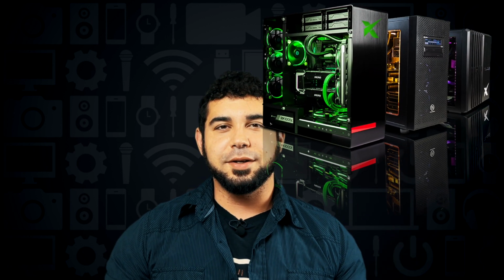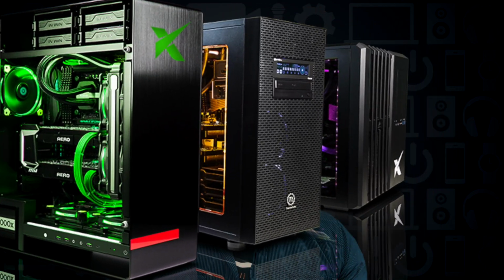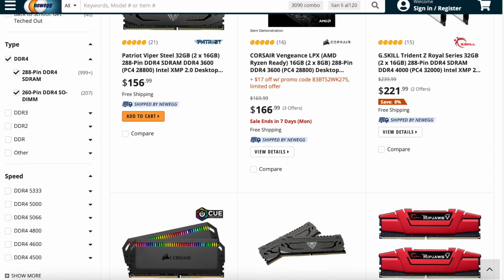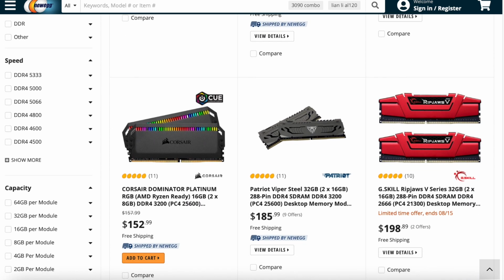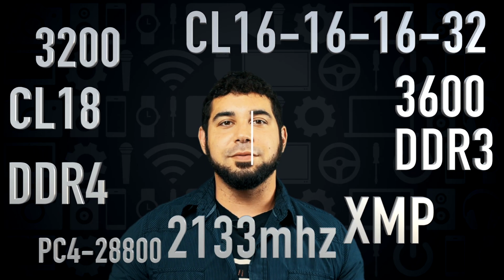HOW WELL DO YOU KNOW RAM?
Have questions about RAM?
What to look for when choosing RAM
As well as what it does and what's so important about it?